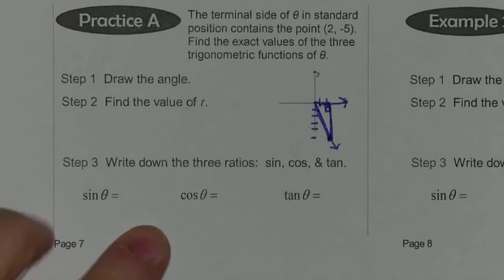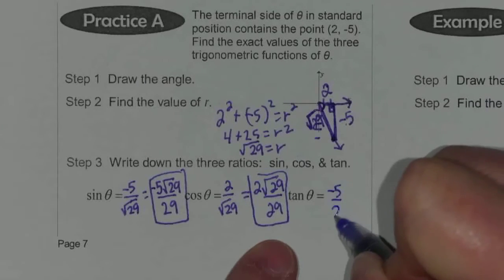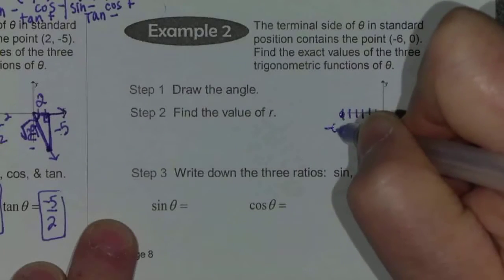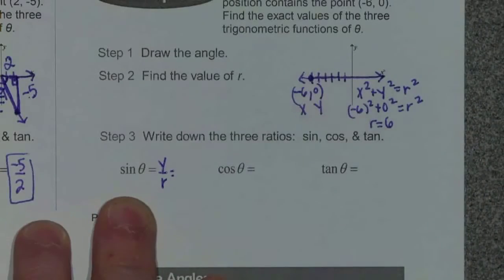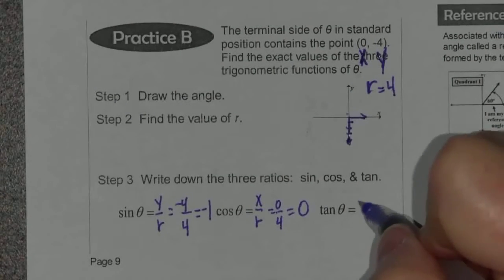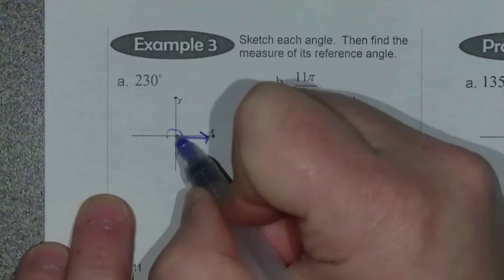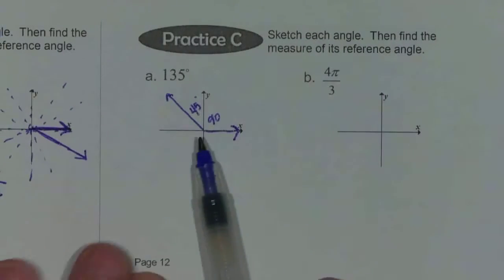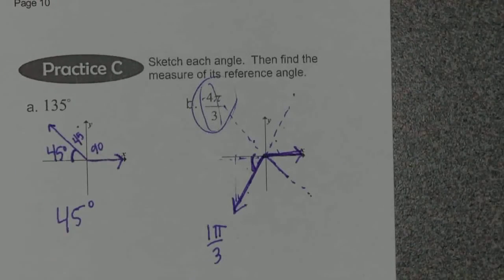8.3 (part 2) Video Notes math 3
Trig functions of General angles